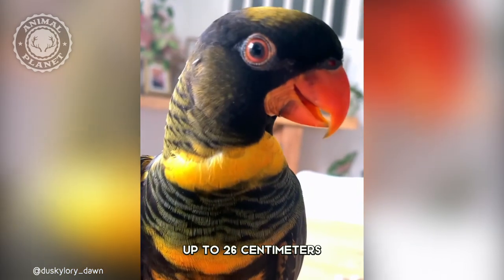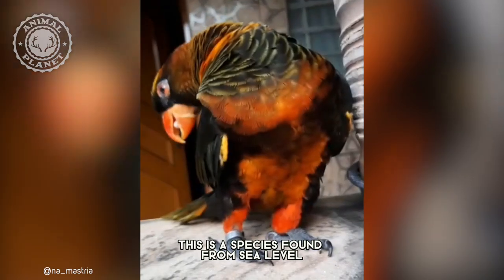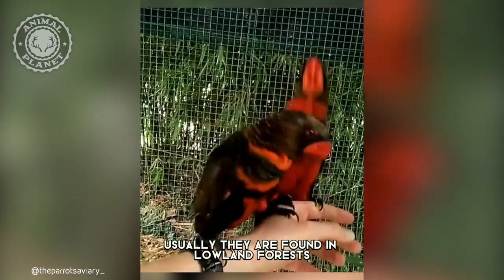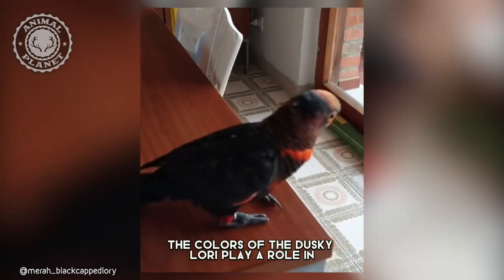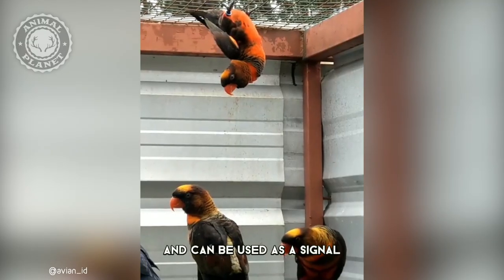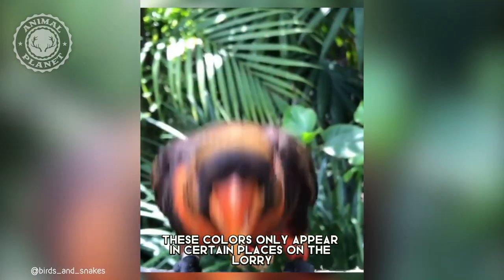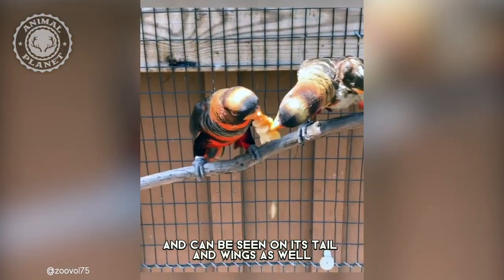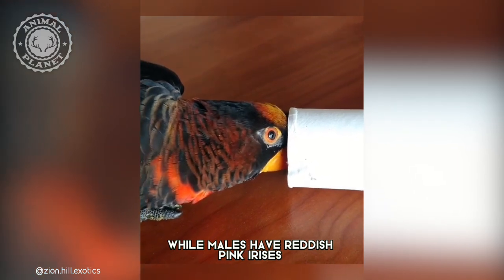Dusky Lory - In 1 Minute! 🦜 One Of The Most Beautiful Parrots In The World | 1 Minute Animals